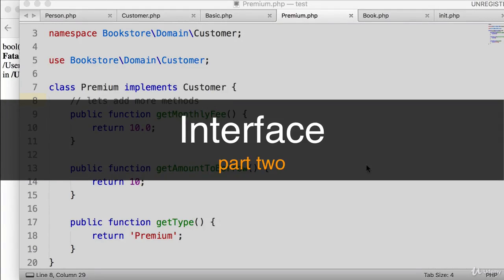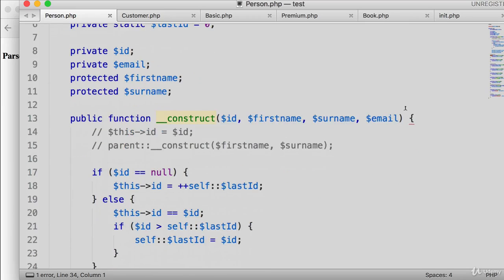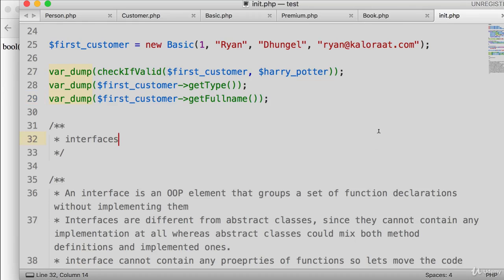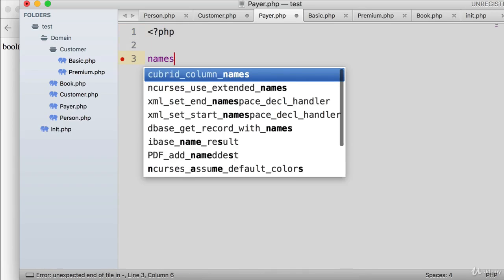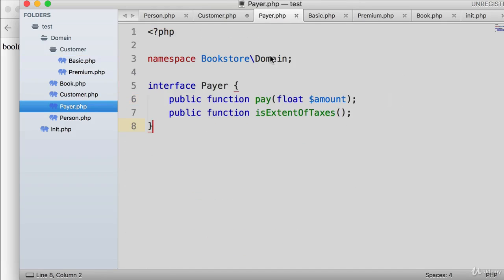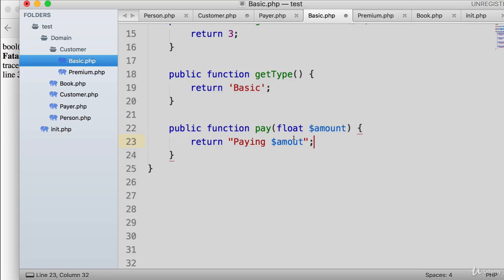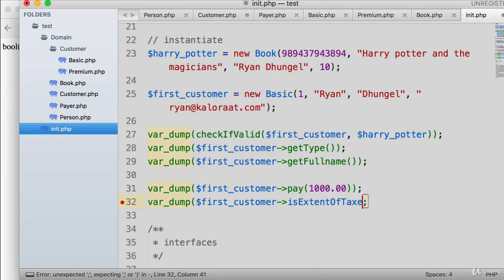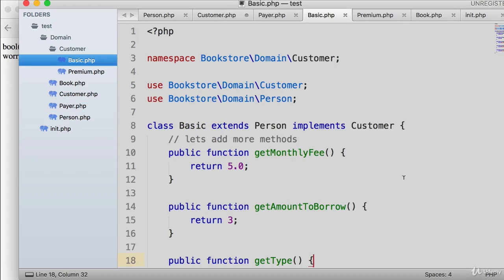015 Interface part two